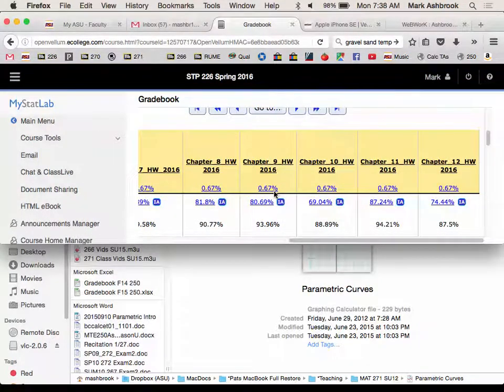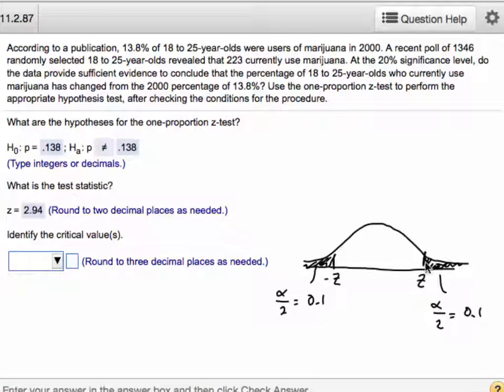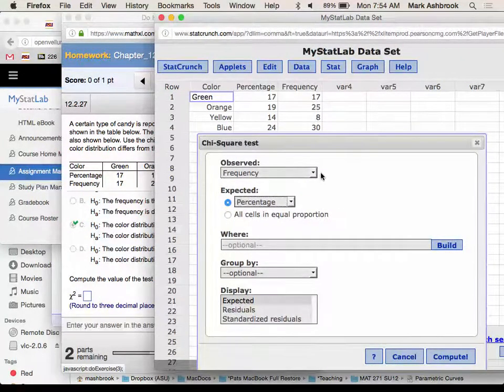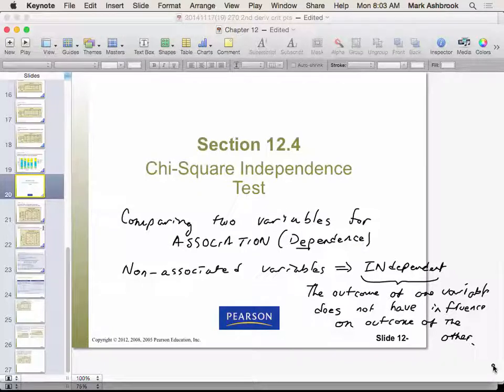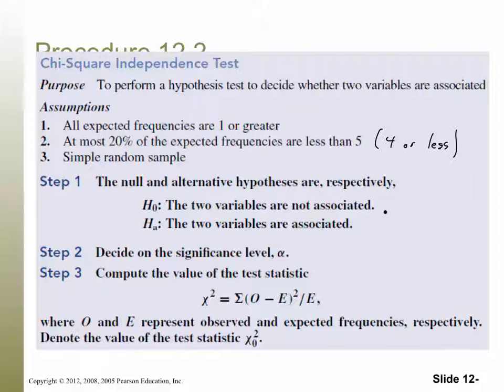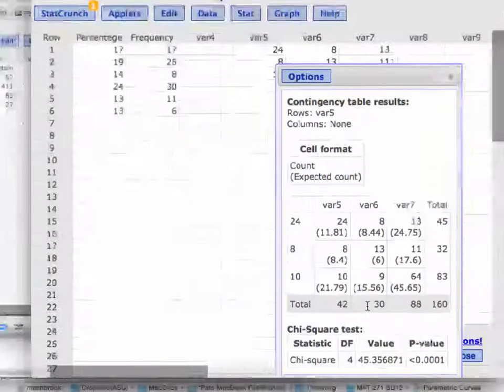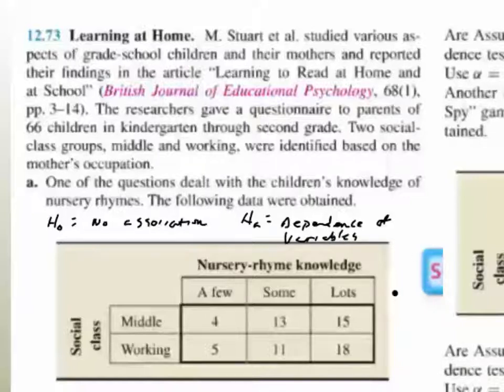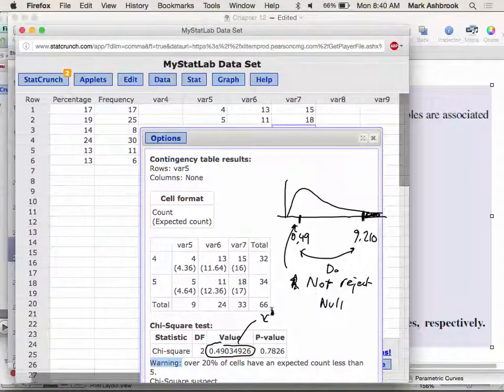STP 226 Mon Apr 11: Chi Sqr Test for Independence